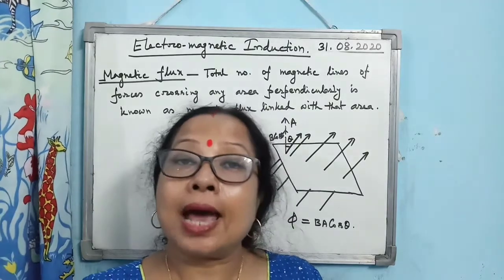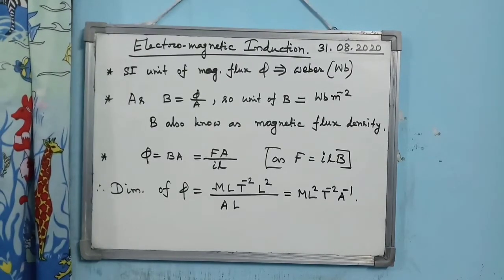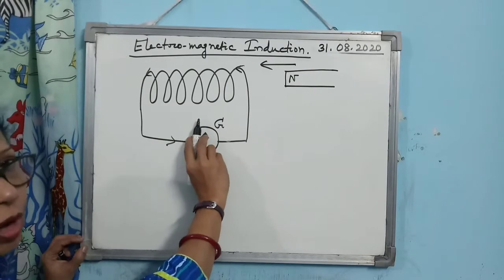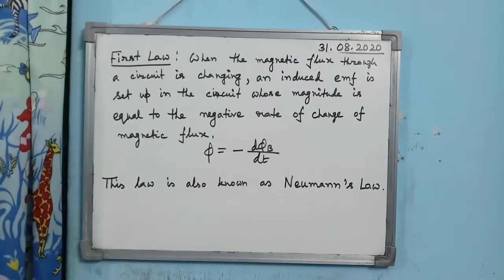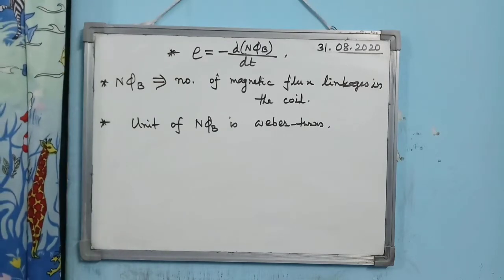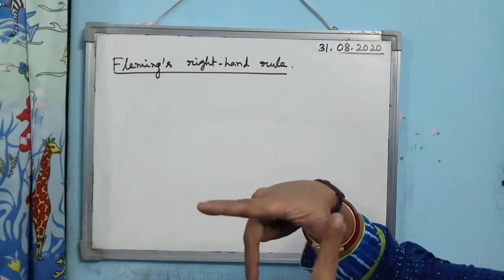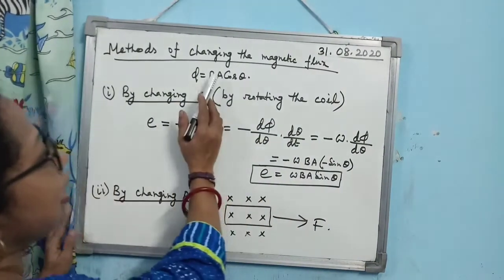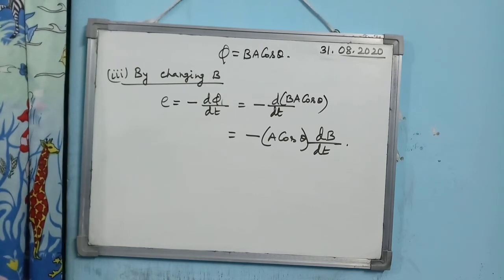Electromagnetic Induction(for XII)Mod 38 Lec 01